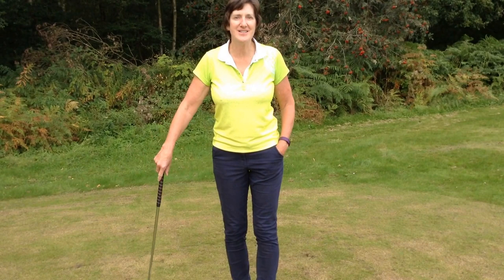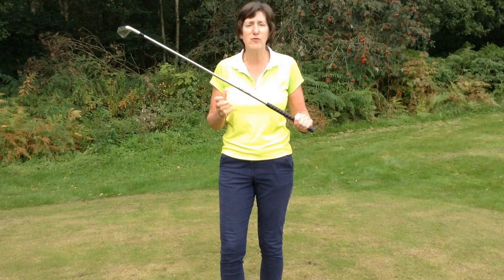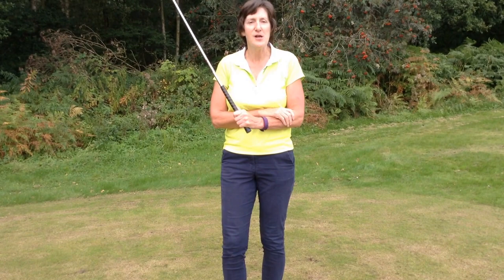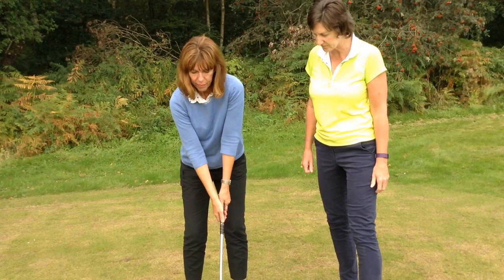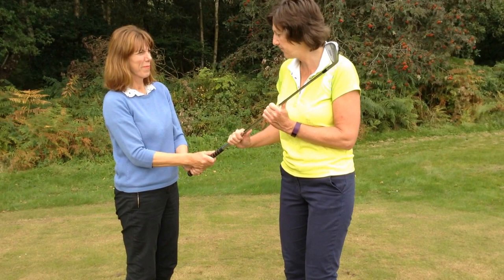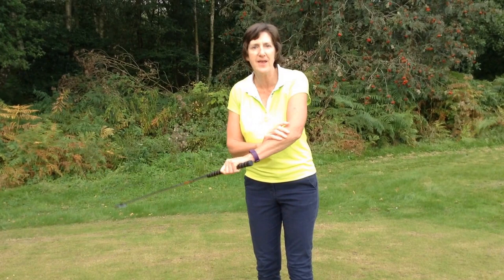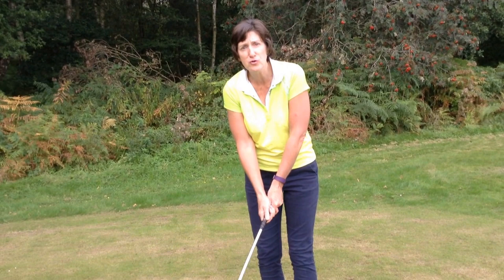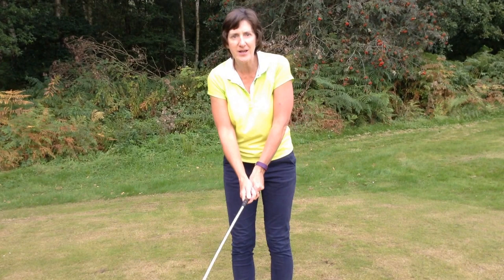A Firmish Grip and Spaghetti Arms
How tightly must we hold the golf club to be most effective?